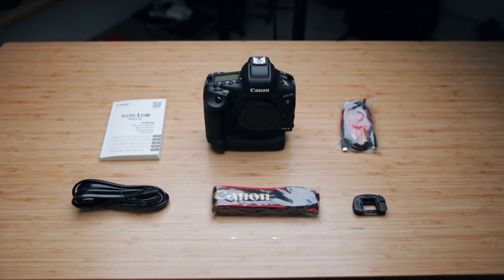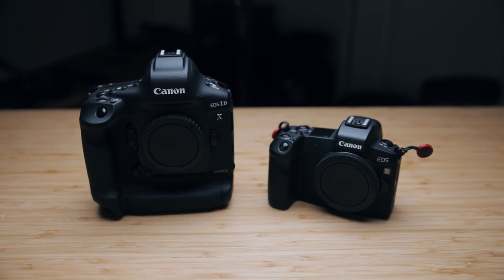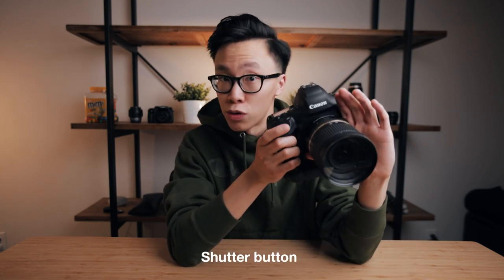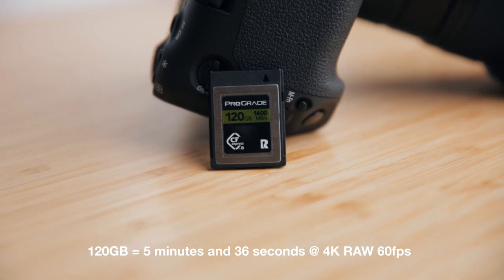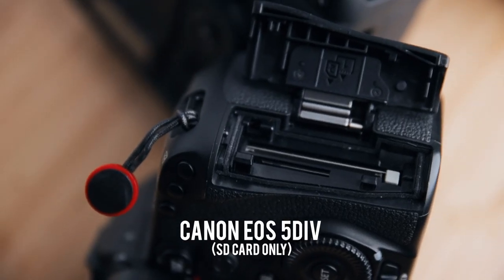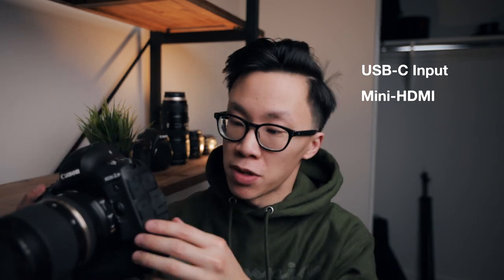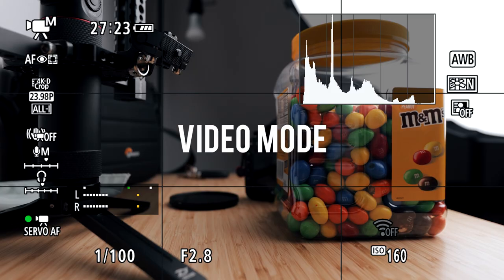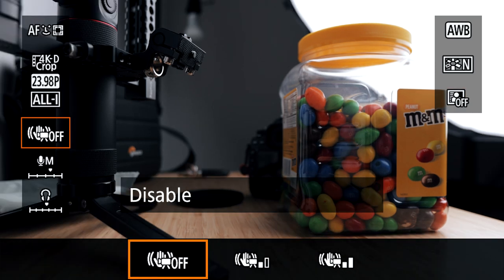Canon EOS 1DXIII Unboxing and First Impressions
Unboxing the Canon 1DXIII for the first time to see what's inside the box. I'm also talking about my first impressions of the Canon 1DXIII camera and how the 1DXIII is good for videography or not.